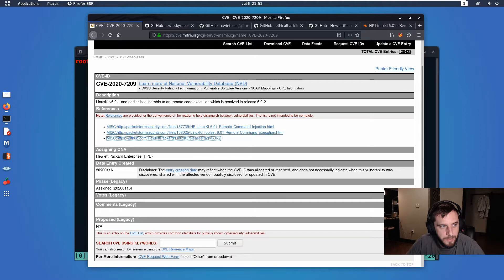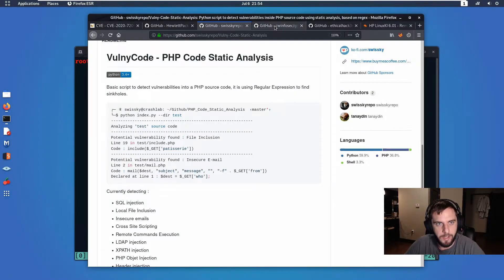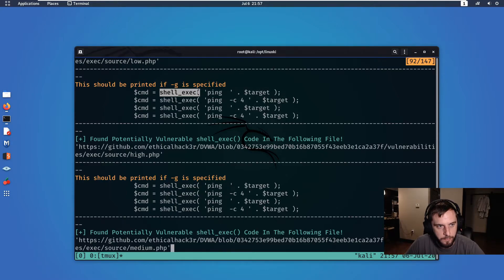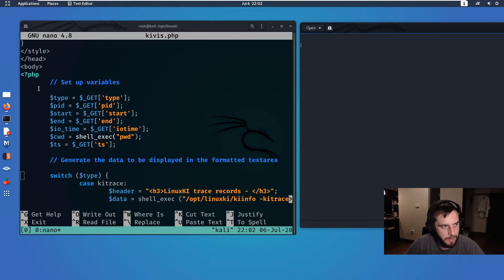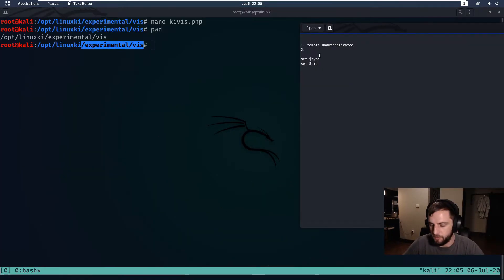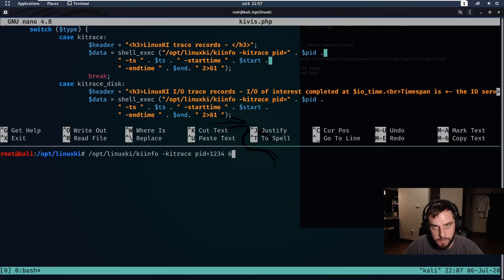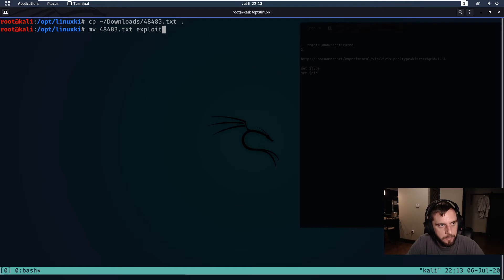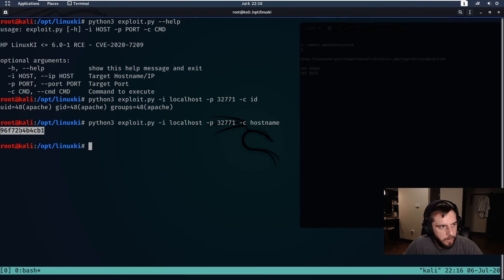Finding Zero-days With Github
In this video, we review the discovery and exploit development process for CVE-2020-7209 - a remote command injection vulnerability in HP's LinuxKi project.